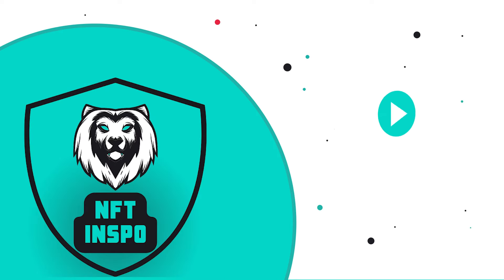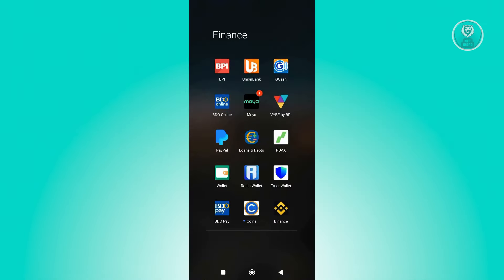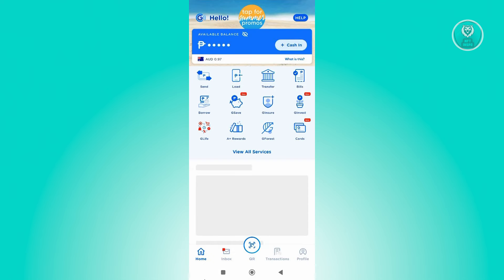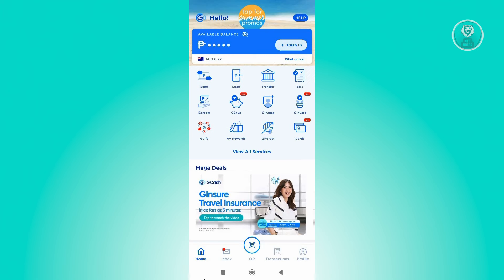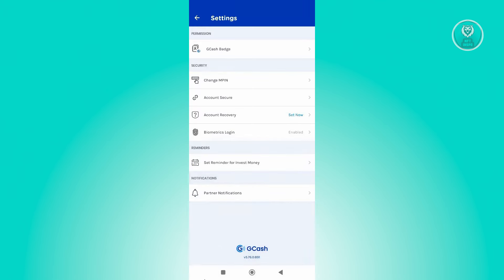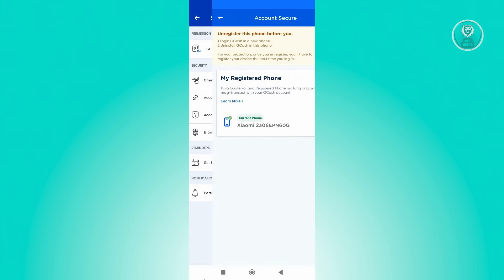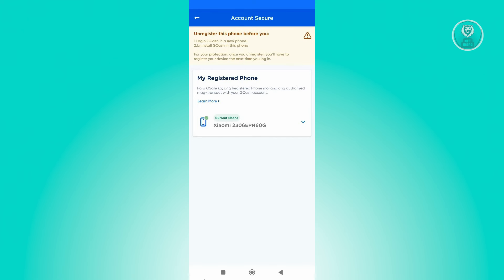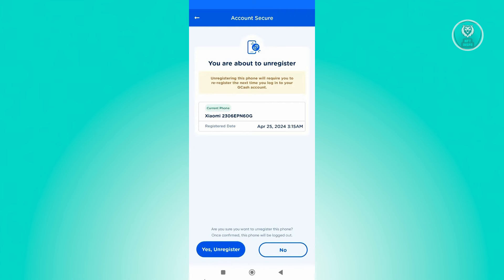How To Fix Account is Already Registered To Another Phone in GCash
If you want to be able to fix the account is already registered to another phone issue in GCash, then this video will be perfect for you!